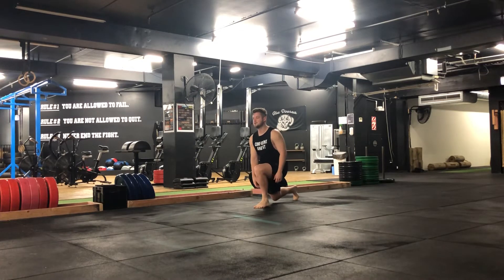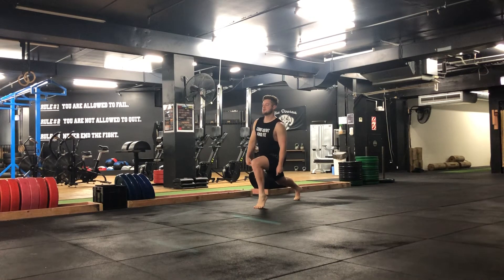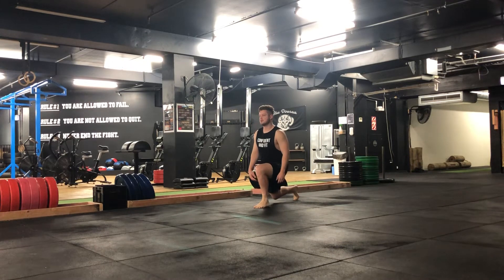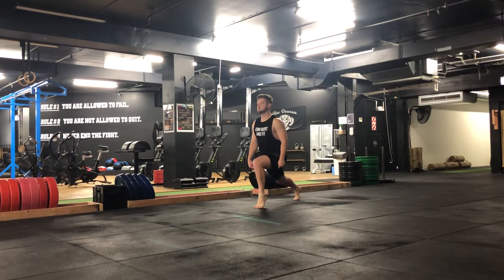Split Squat Calf Raise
Get yourself in a split squat position,
Get your knee over the toes,
Do a calf raise to full extension,
The get the heel back to the ground.